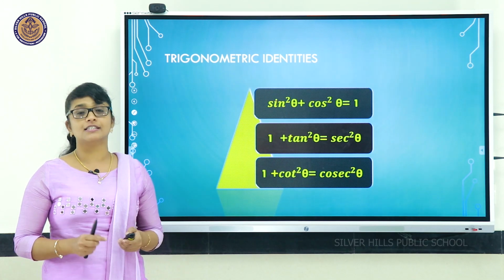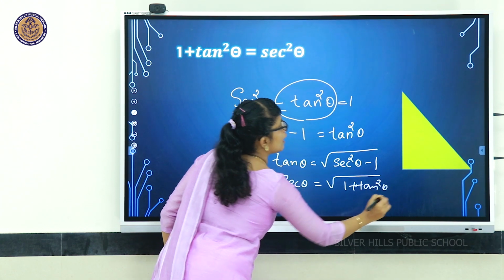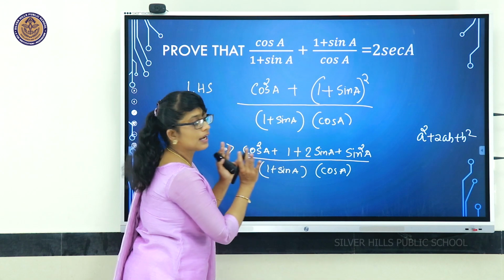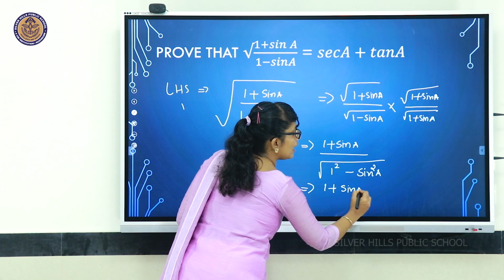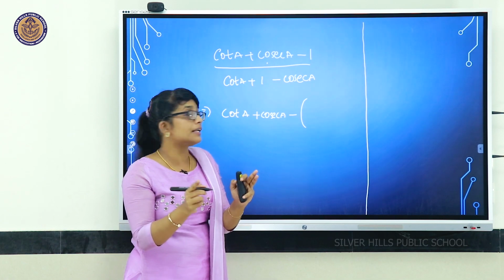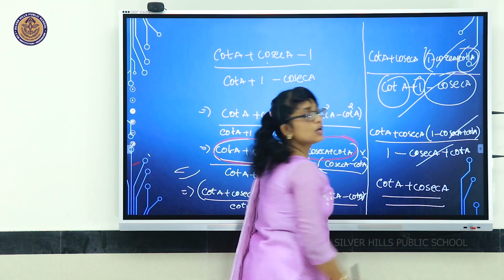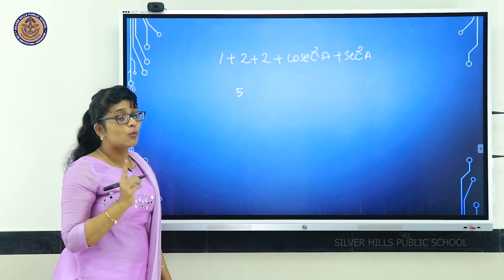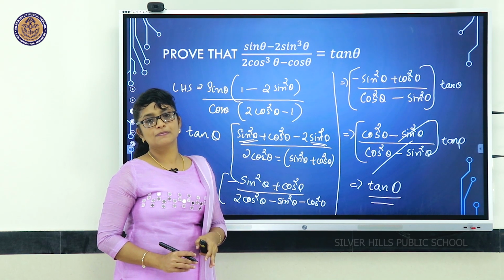MATHS | Trigonometry Part III | Shyrasha Jaleel | X CBSE | Silver Hills Public School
Session : Shyrasha Jaleel
Camera : Mathew John
Editing : Rajeesh K
Coordination : Beena Kattakayam
Layout and Design : Water Creative Studio
Technical Support : Rajeesh K